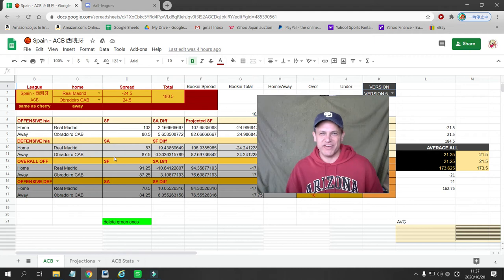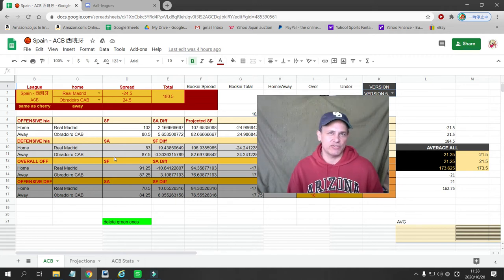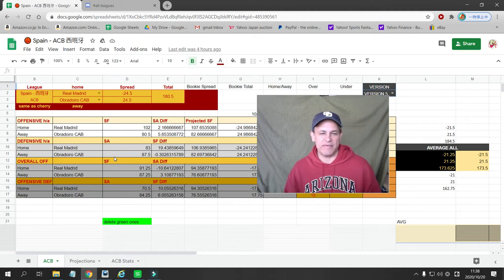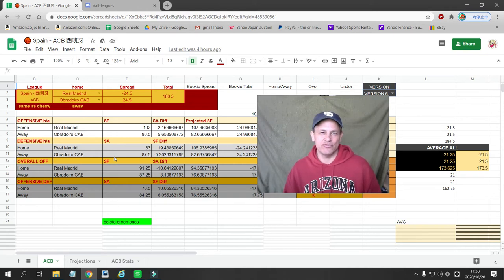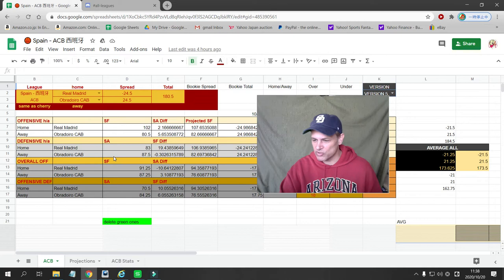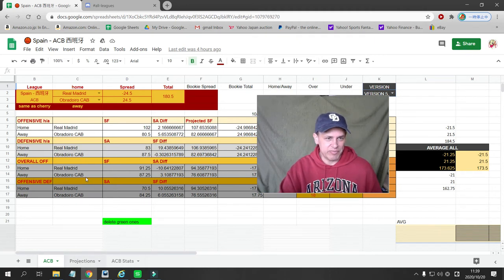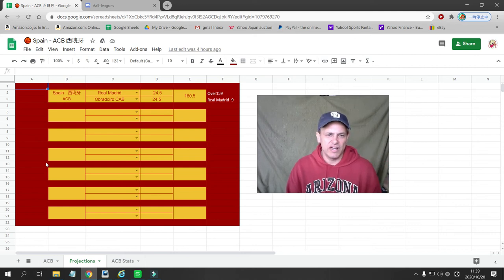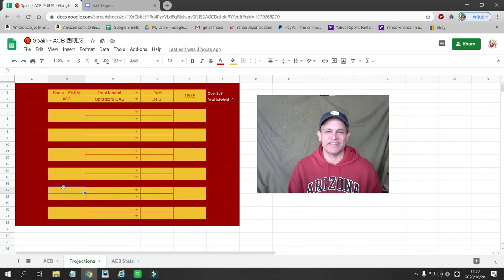Spanish Basketball ACB Betting Show and Free Picks 10/20 Real Madrid